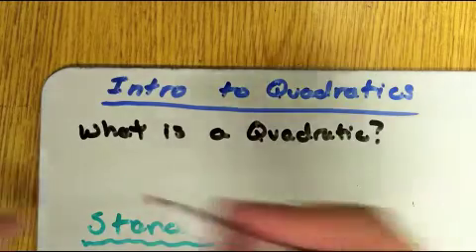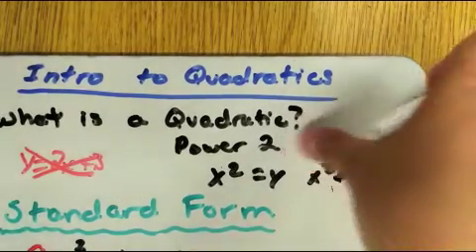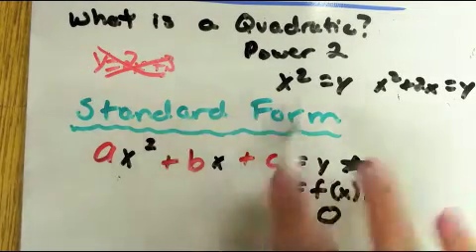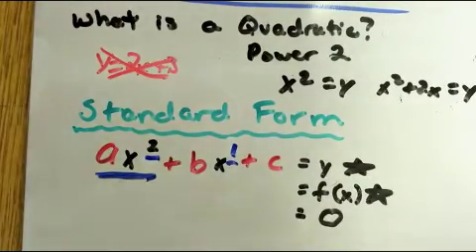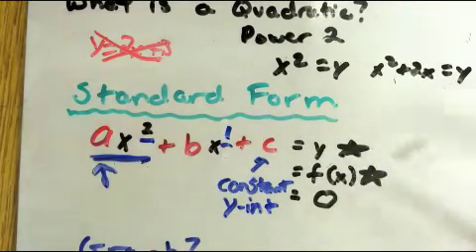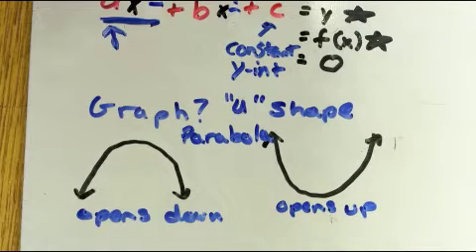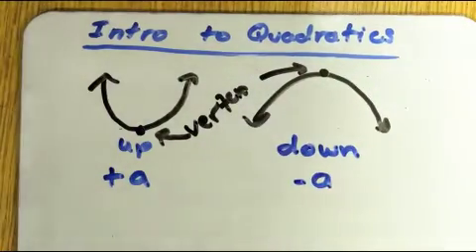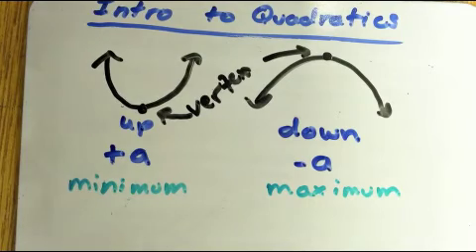Intro to Quadratics